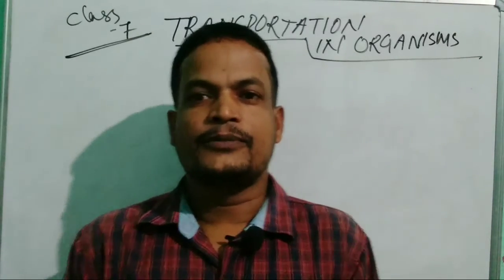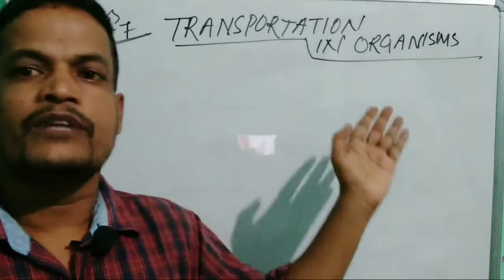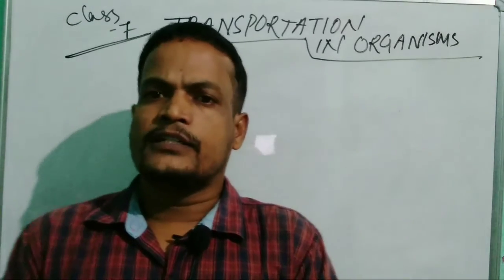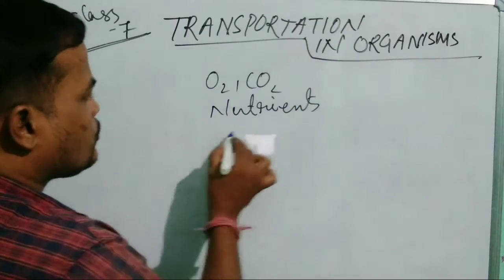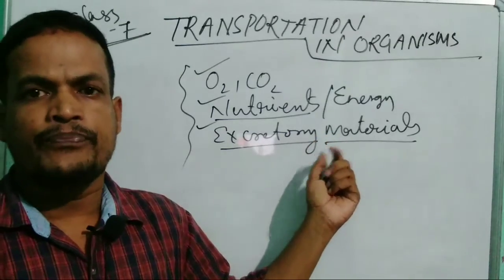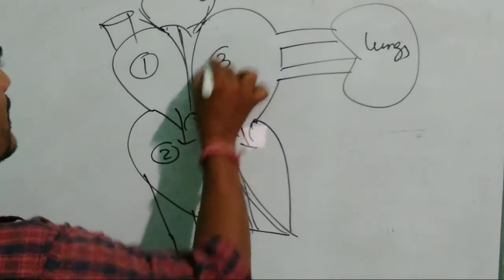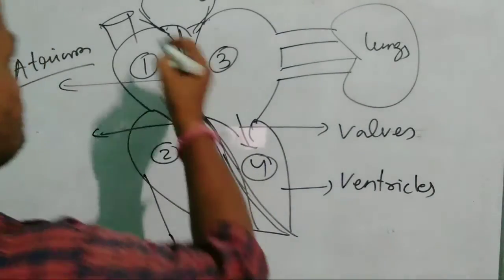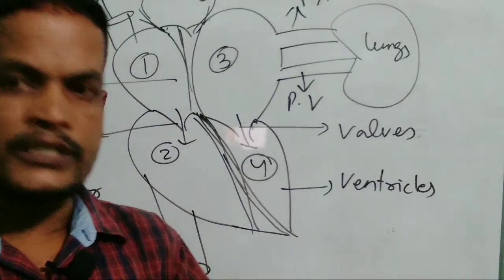Transportation in Organisms//Class 7//Science.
Transportation in Human, Blood, Heart, Blood vessel etc.